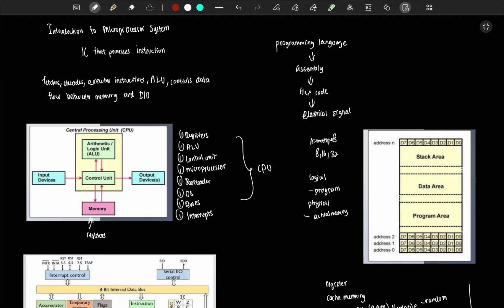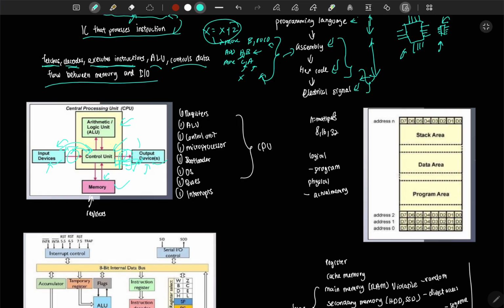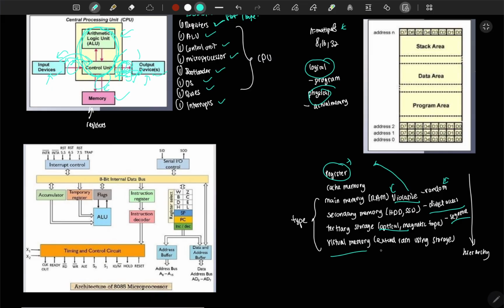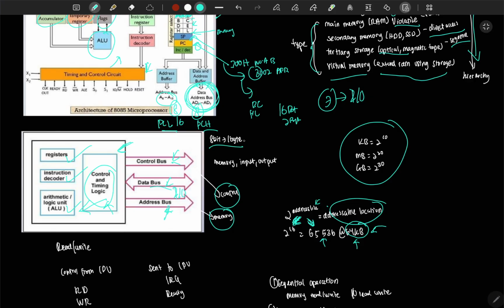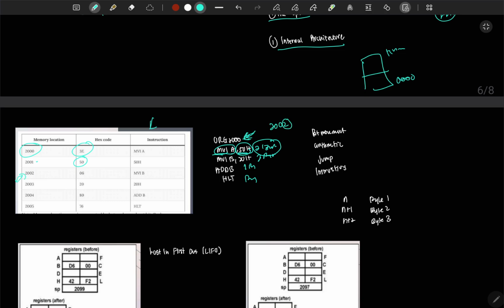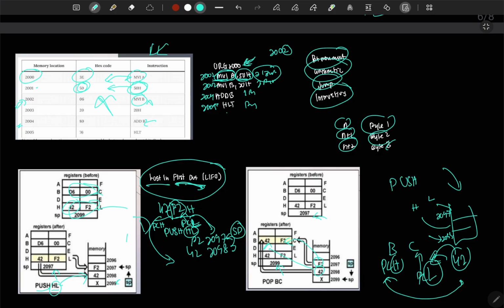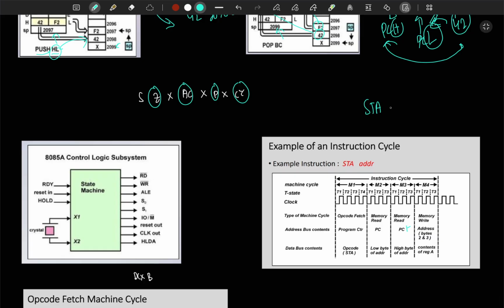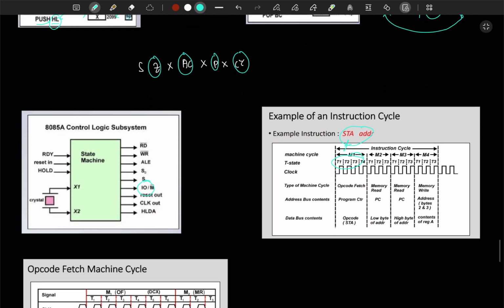uP_IntroductionToMicroprocessor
Microprocessor System video explaining Introduction to Microprocessor , 8085 architecture, Memory Systems